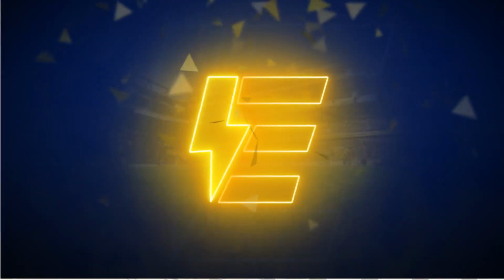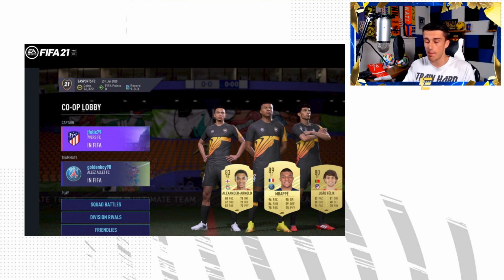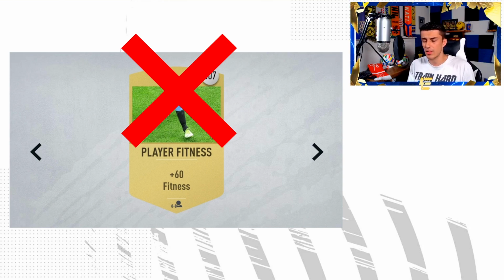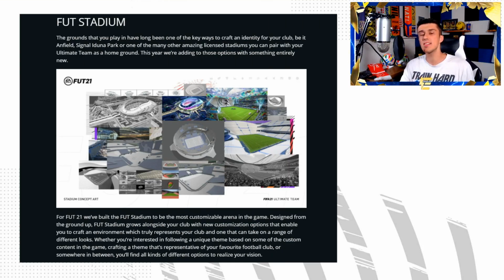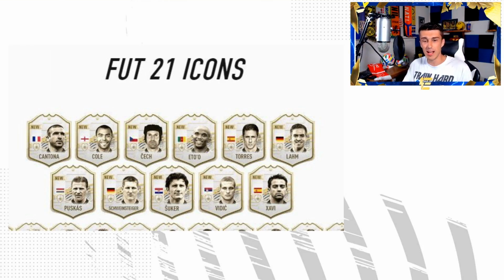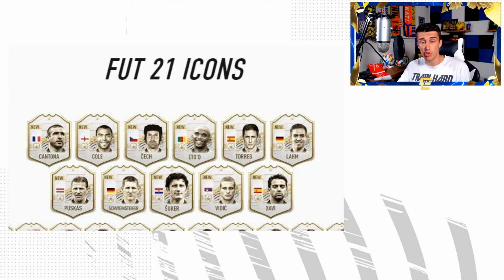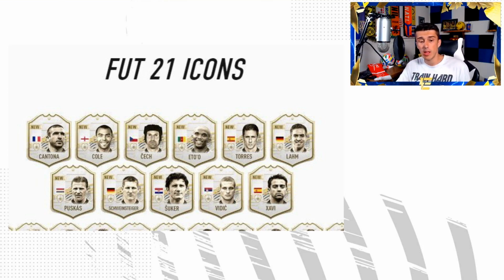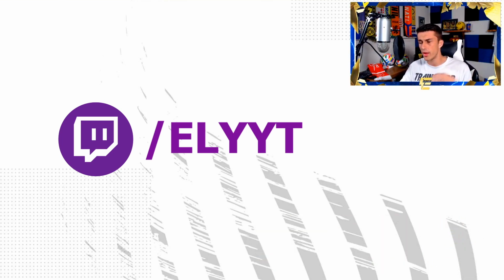FIFA 21 | *NEW* FEATURES IN FIFA 21 ULTIMATE TEAM!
EVERY NEW FEATURE IN FIFA 21! | FIFA 21 ULTIMATE TEAM